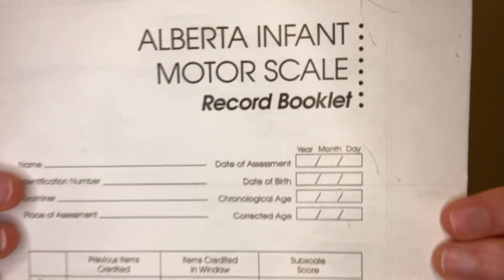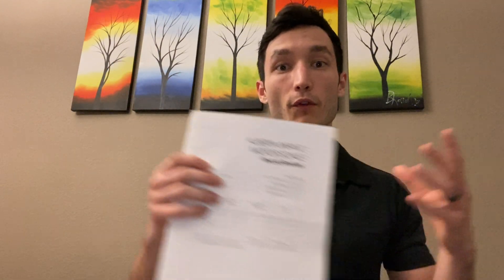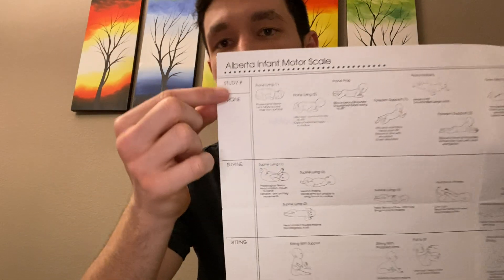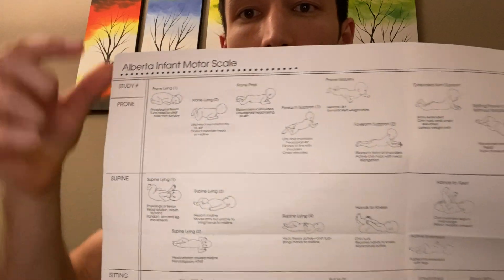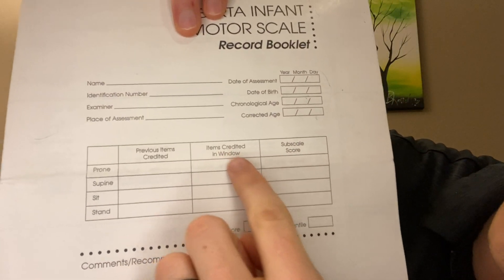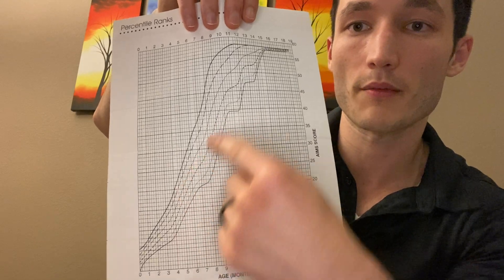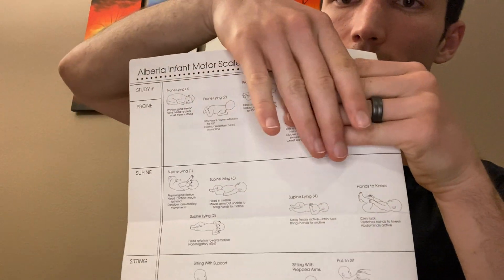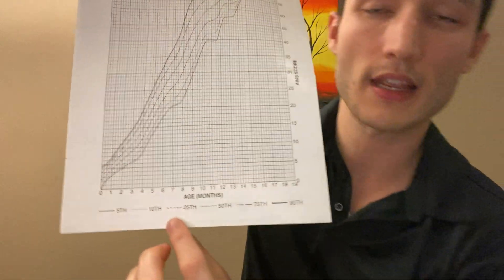Alberta Infant Motor Scale (AIMS)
What is the AIMS? How to use it? How to score it?

I describe the most influential aspects of the Alberta Infant Motor Scale (AIMS) including some of the limitations along with a few key points to understand.

Timestamps:
What populations does this serve? 00:25
What populations should I AVOID with this measure? 00:34
What are characteristics of this tool and what does it do? 2:25
How long does this outcome measure take to administer? 3:37
Record Booklet Walkthrough Summary: 3:47
How to Score: 5:39
How to Interpret: 7:28, 8:32
Additional point of consideration: 9:04